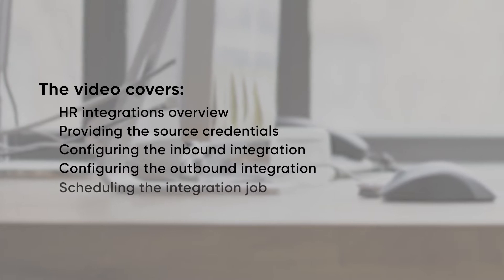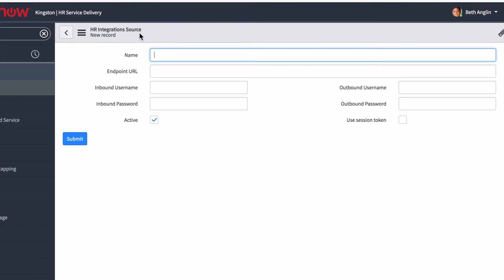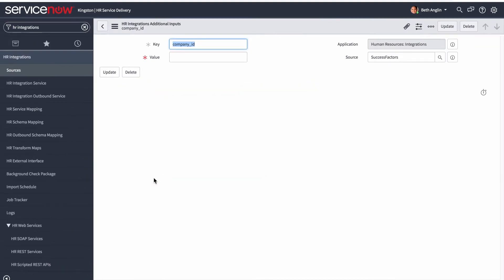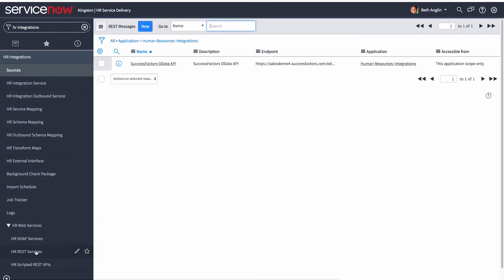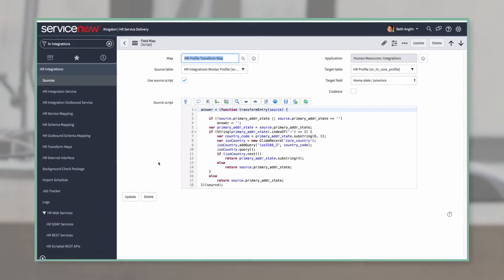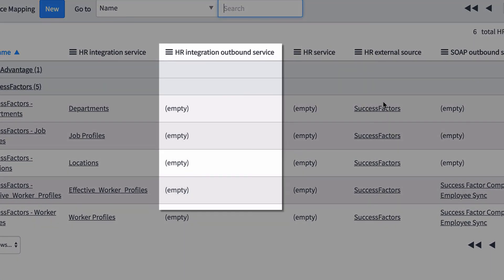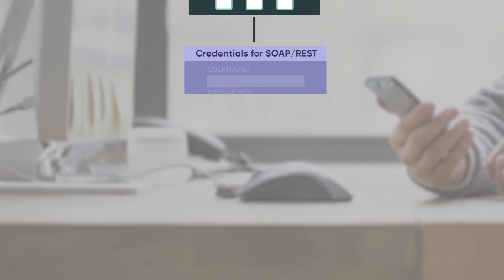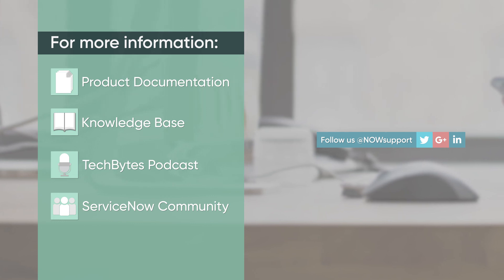HR Integrations | Integrating with HR Management Systems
Provides an overview of the process for integrating HR Service Delivery on the ServiceNow platform with third-party HR management systems including SuccessFactors.

Applies to ServiceNow releases starting with Kingston.

Role required: sn_hr_integrations.admin

This video covers:
00:17 Integration process overview
01:00 Providing the source credentials
02:32 Configuring the inbound integration
05:08 Configuring the outbound integration
06:52 Scheduling the integrations job